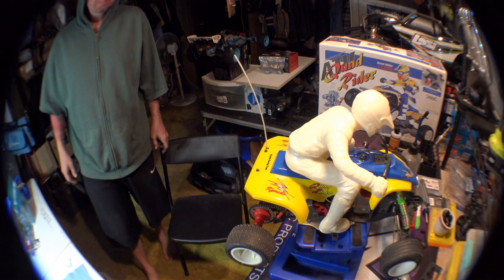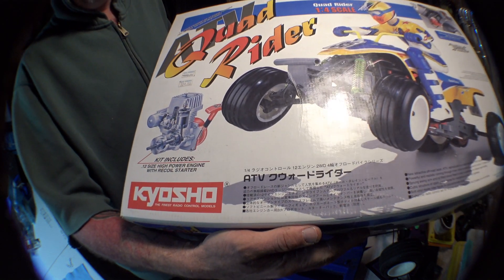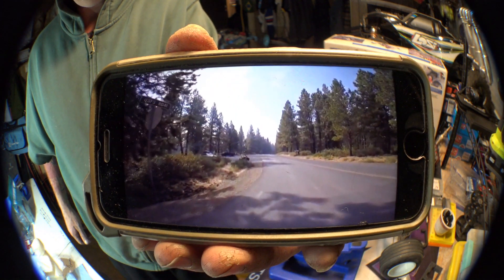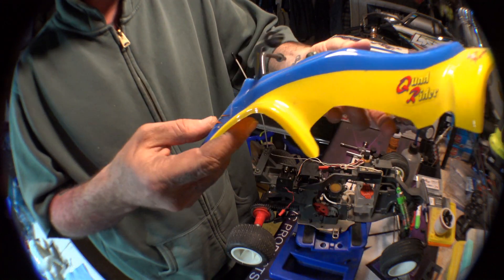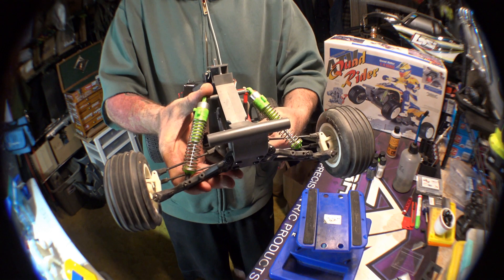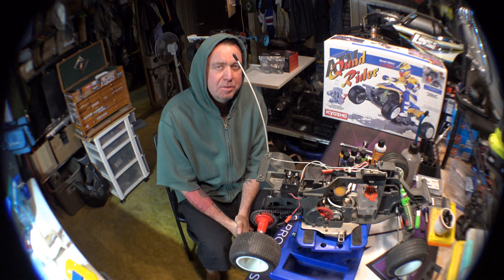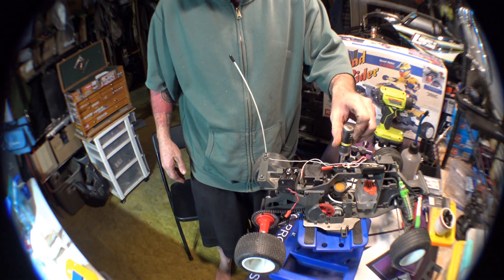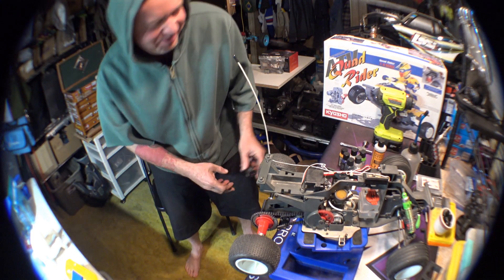1997 Vintage Nitro Kyosho Quad Rider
Taking a look at possibly the coolest toy grade nitro model ever produced in my opinion!